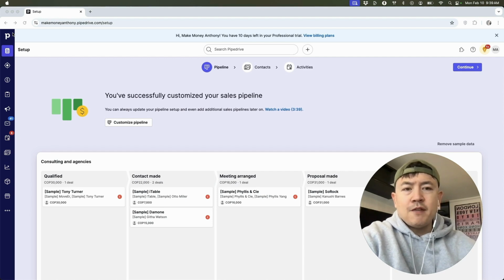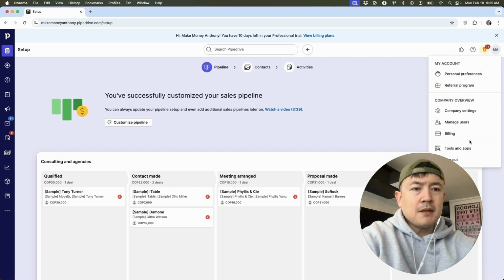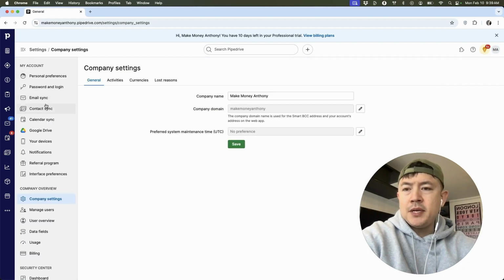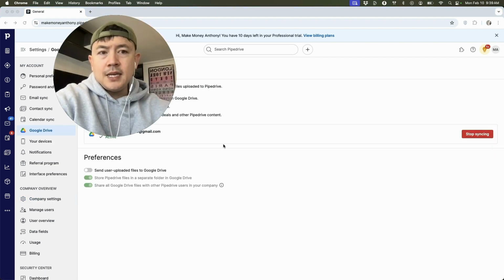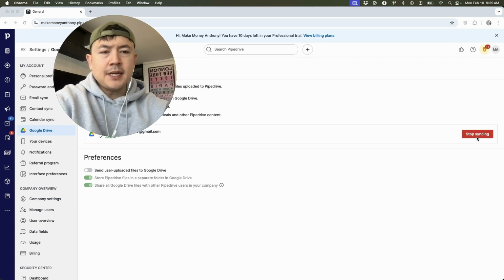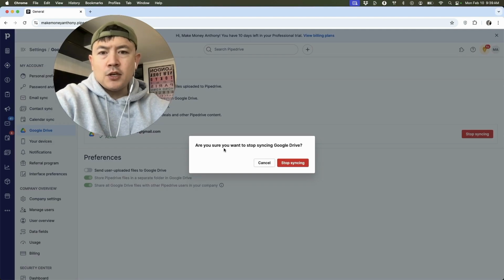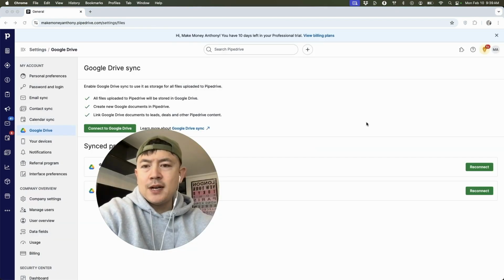✅ How To Stop Syncing Google Drive With Pipedrive 🔴